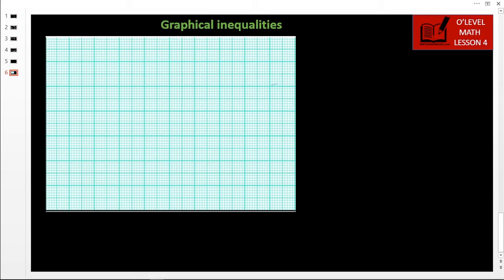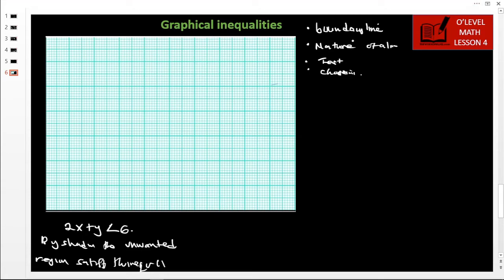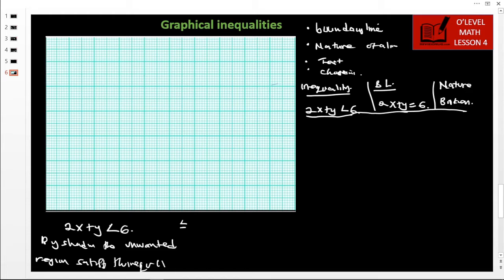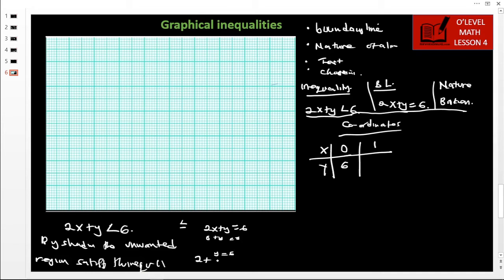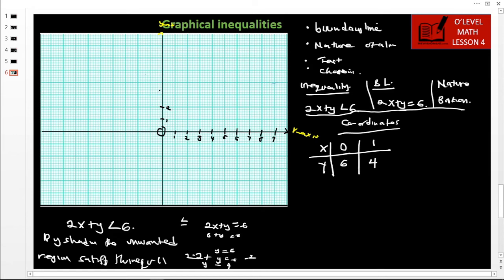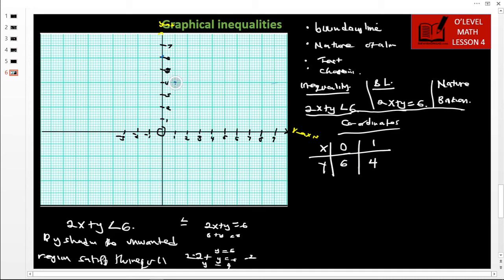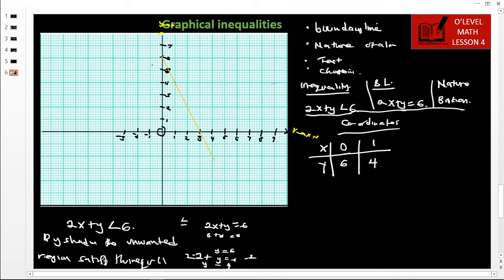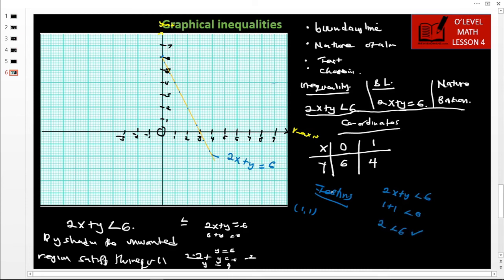s2 olevel math lesson 4 Graphical inequalities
O'level math lesson 4 Graphical inequalities